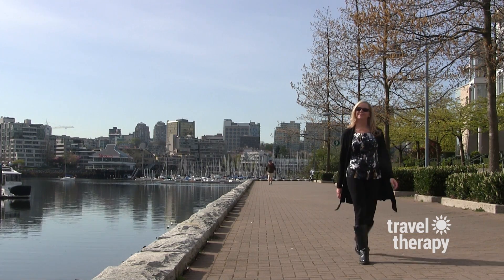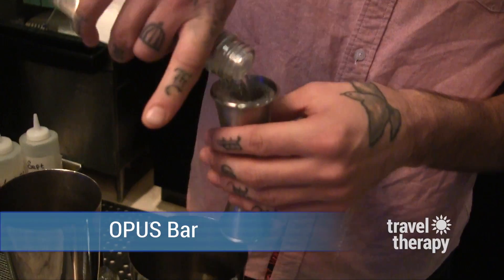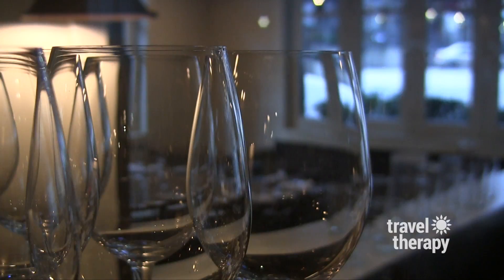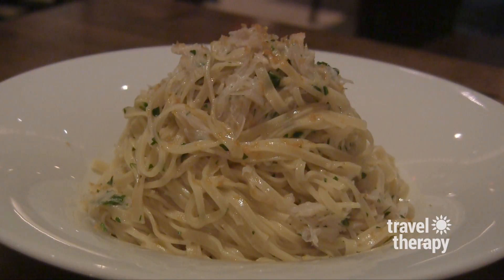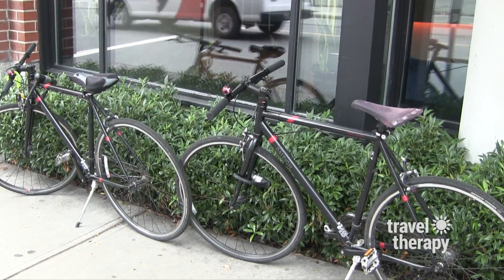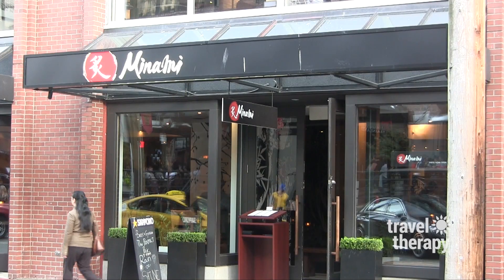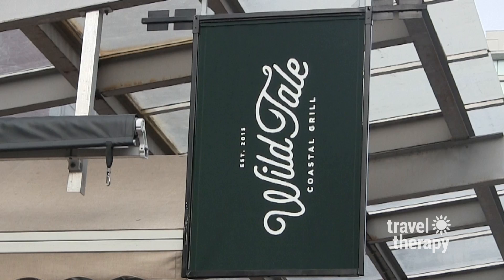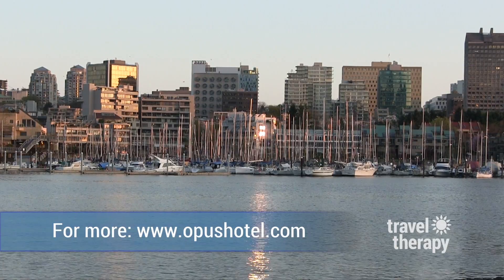Travel Therapy Visits OPUS Vancouver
Join Emmy-award winning Karen Schaler of Travel Therapy as she explores Vancouver's only Forbes four-star boutique hotel.